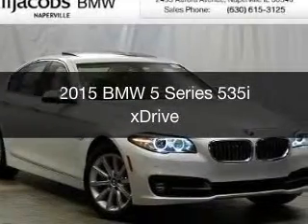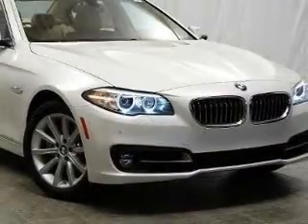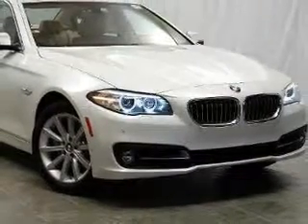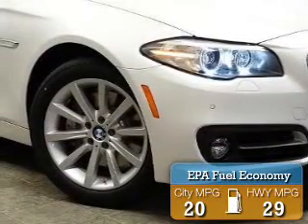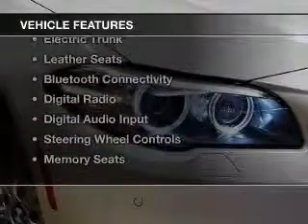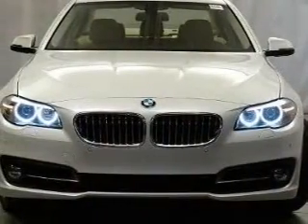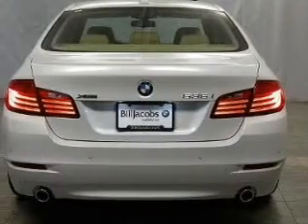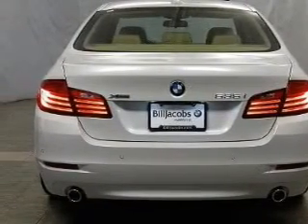2015 BMW 5 Series - Naperville IL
Year: 2015
Make: BMW
Model: 5 Series
Trim: 535i xDrive
Engine: 3.0 liter inline 6 cylinder 24 valve
Transmission: 8-Speed Automatic
Color: Mineral
Mileage: 5

About BillJacobsBMW;

Address:
2495 Aurora Ave.